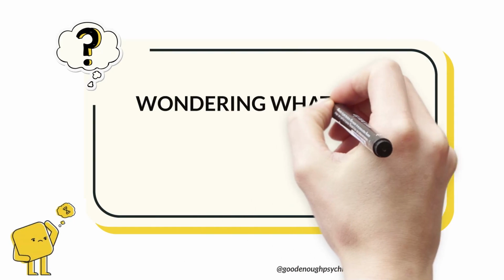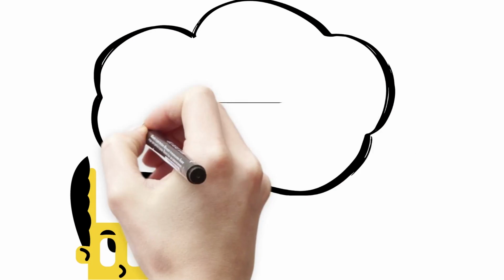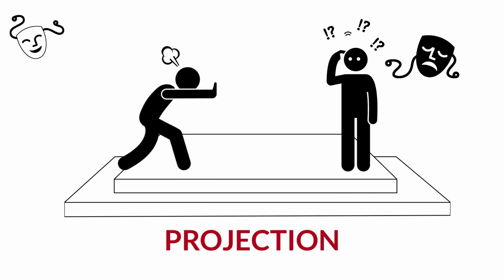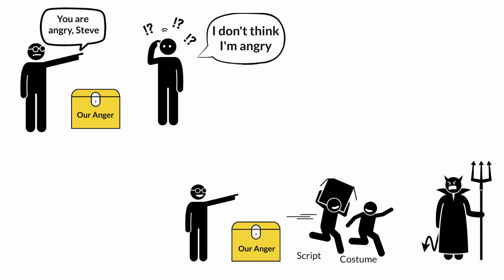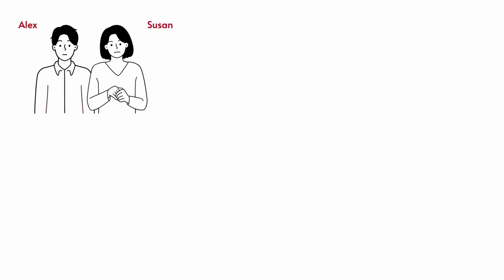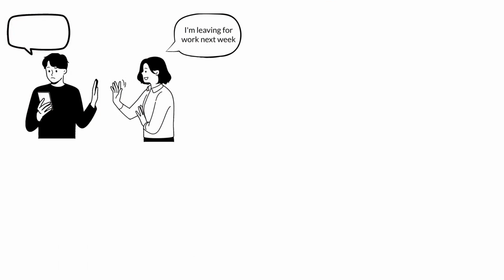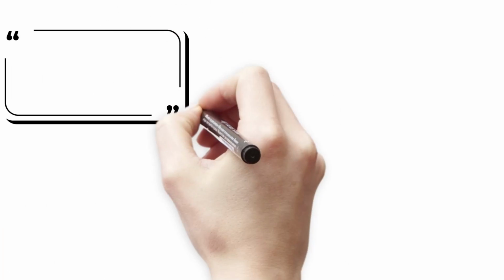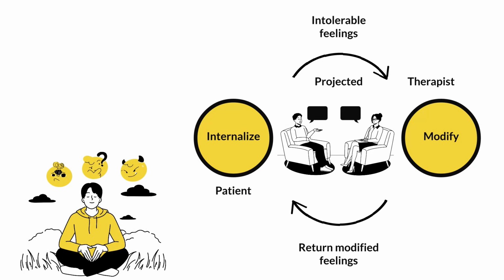Why Understanding Projective Identification is Crucial in Relationships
In this video, we break down the psychoanalytic concept of Projective Identification, a powerful yet often misunderstood defense mechanism first explored by Melanie Klein and later expanded by Thomas Ogden. If you've ever wondered why people make you feel things that aren’t yours—like guilt, shame, or anger—this may be the unconscious process at play.

Using clear, relatable language and real-life analogies, we explore the key question:
What do we do with the parts of ourselves we cannot tolerate?
We’ll guide you through how these disowned feelings get “projected” onto others and how the other person may unconsciously “identify” with them.

💡 Key Themes Covered:

What is Projective Identification in psychoanalysis?

How does it differ from basic projection?

Why Projective Identification is a relational process.

How it shows up in therapy, parenting, friendships, and even romantic relationships.

Practical examples to help you recognize it in everyday life.

We also highlight the contributions of Thomas Ogden, whose 1979 paper, “On Projective Identification,” offers a deeply nuanced understanding of this mechanism—not just as a way to evacuate intolerable feelings, but as a mode of communication and even transformation within relationships.

📚 Academic Reference:
Ogden, T. (1979) On Projective Identification. International Journal of Psycho-Analysis, 60, pp. 357–373.

Projective Identification is more than a defense mechanism—it’s a deeply interactive emotional process. In relationships, it can make people feel emotions they can’t explain, feel “crazy” without knowing why, or behave in ways they usually wouldn’t.

From a clinical perspective, understanding this mechanism can transform how we interpret patient behavior in psychotherapy. It also helps therapists manage their own countertransference and hold emotional space when difficult dynamics arise in the room.

For those interested in psychodynamic therapy, psychoanalysis, or attachment theory, this video provides foundational insight that bridges theory and practice.

Timestamp
0:00 Introduction to Projective Identification
0:34 Human mind as a theater
1:18 How PI works
2:30 Real life example of PI
3:55 Working through PI
7:53 Metaphor for PI
6:25 Summary

We believe that deep psychological concepts should be accessible, relatable, and useful—whether you're a therapist, a student, or simply someone trying to understand yourself better.

🛒 Book Recommendations to Deepen Your Understanding:

All Titles ➭

Psychiatry/Therapy Focused ➭

Have you ever felt like you were absorbing someone else’s emotional baggage? Or that you were being made to feel guilty, anxious, or angry—and you couldn’t quite explain why?
Tell us your thoughts and experiences in the comments!